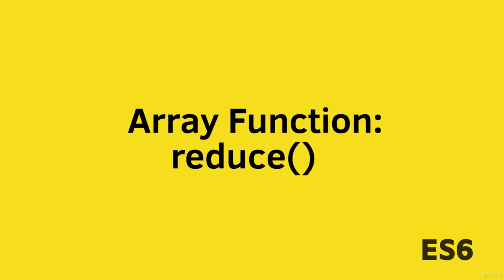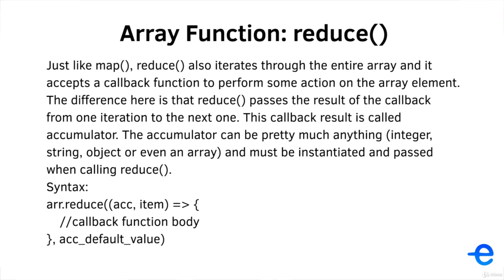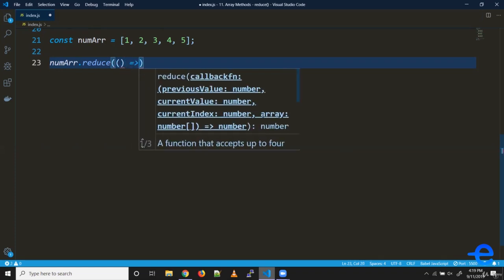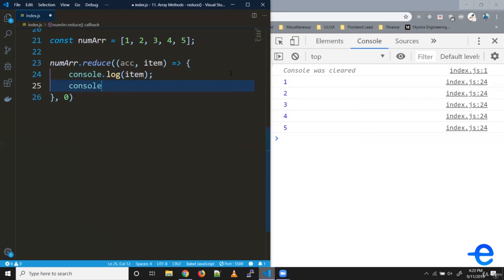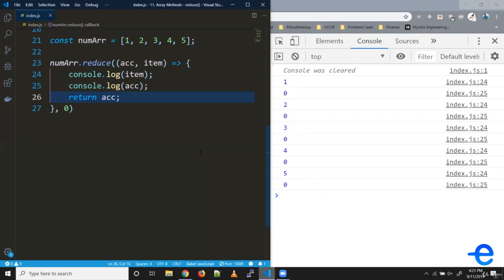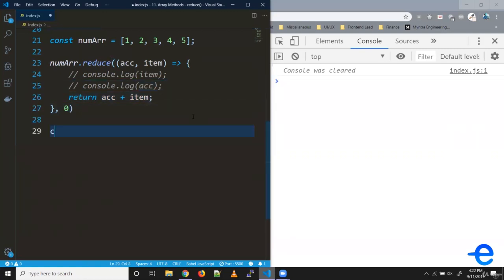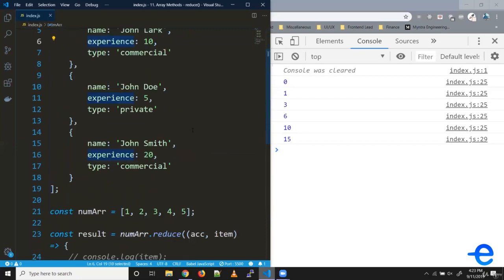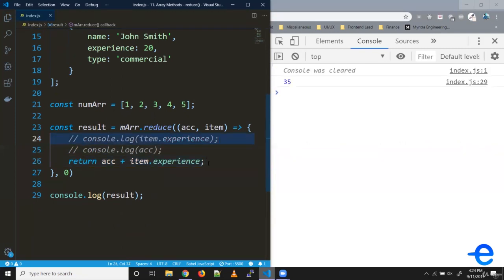Section 1 ES6, Lecture 9 ES6 Arrow Functions reduce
Modern JavaScript for React JS - ES6 Arrow functions reduce
programming with mosmer